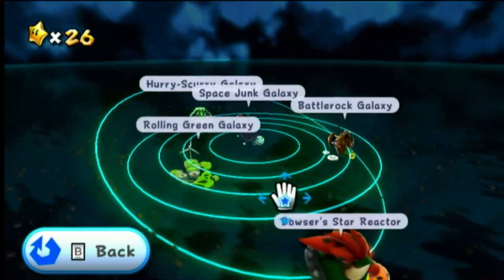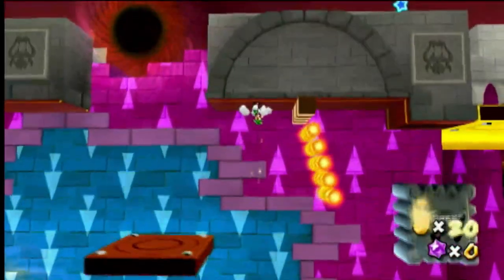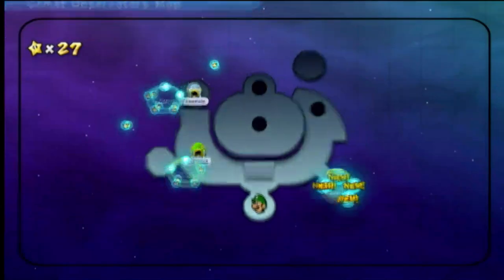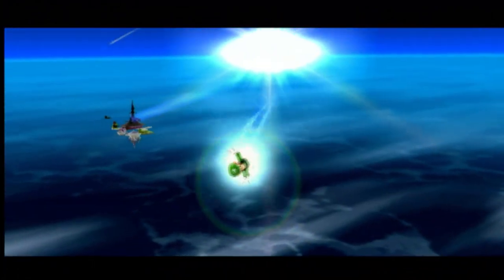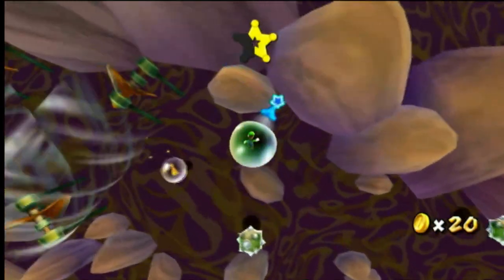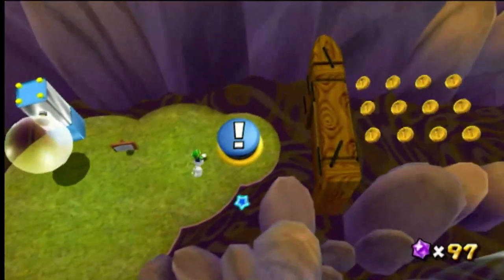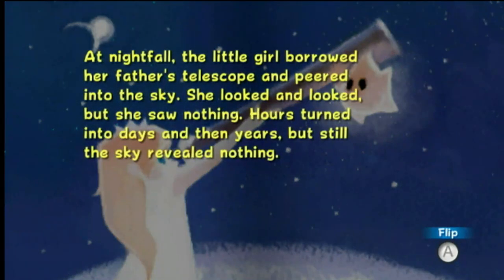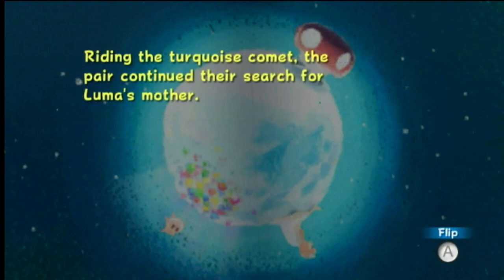Super Luigi Galaxy | Bear Obliterates Bowser | TheAnonymousBear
Gear up for an epic battle with Luigi in Super Luigi Galaxy as he takes on Bowser's Star Reactor! 🚀💥 In this intense episode, Luigi confronts the menacing Bowser in his formidable lair, facing a gauntlet of fiery challenges and mechanical traps.

Watch as Luigi fights his way through a gauntlet of explosive obstacles and treacherous platforms to reach Bowser's lair. Will Luigi outsmart Bowser and claim victory in this star-studded showdown? Tune in to see the thrilling conclusion of this high-stakes battle!

💬 Join the discussion: What strategies do you use to tackle Bowser’s challenges? Share your tips in the comments below!